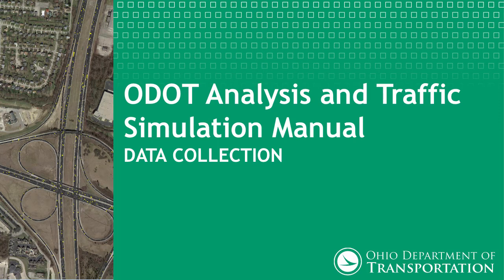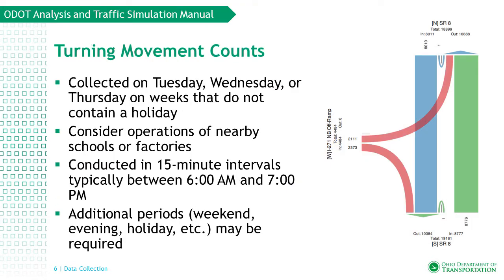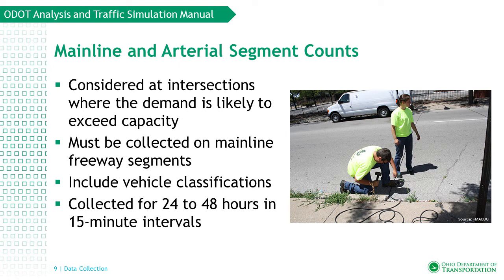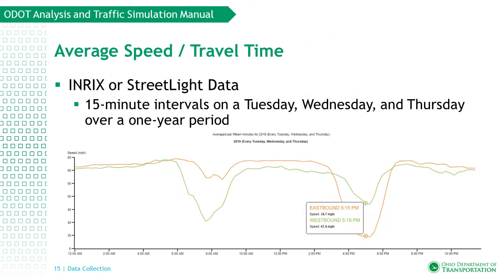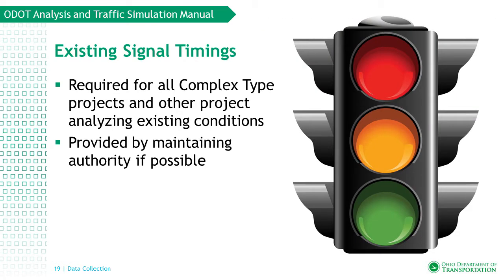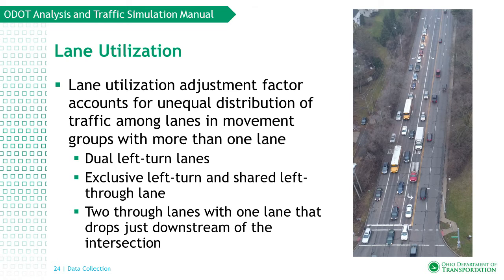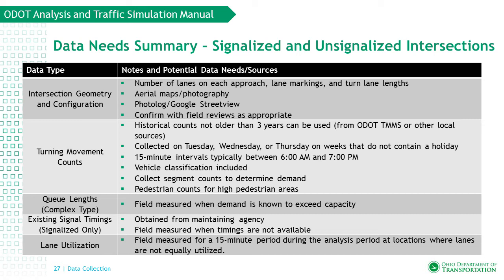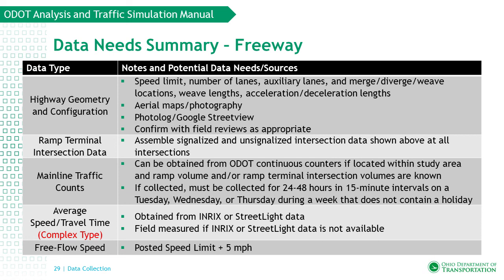OATS Module 04 - Data Collection